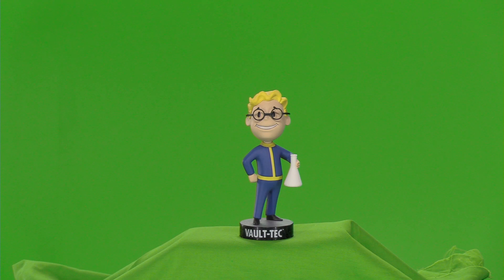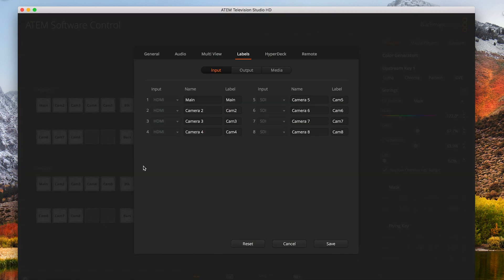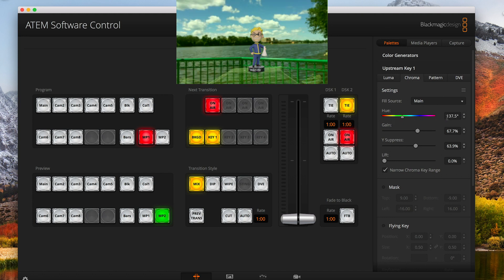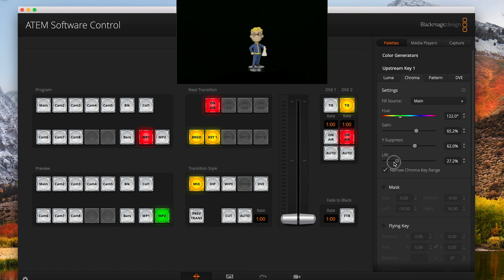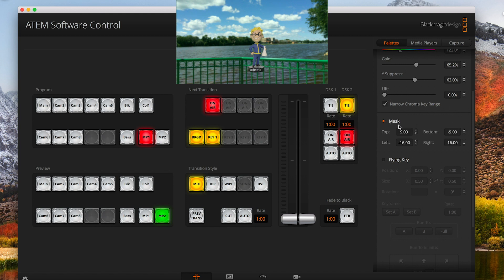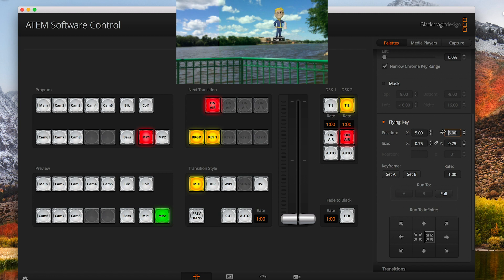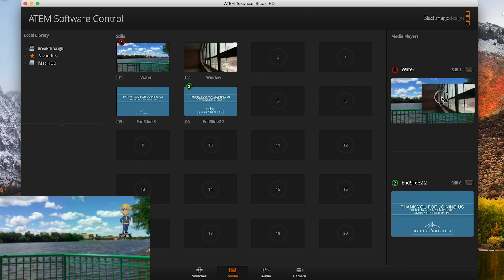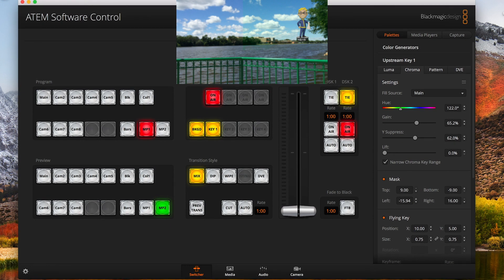How To Green Screen With Blackmagic Atem Studio HD Live Production Switcher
In this video we go over how to setup the green screen using the Black Magic Design's Atem Studio HD. We also review the process for adding a background to the device.

Blackmagic Design ATEM Television Studio HD Live Production Switcher

Equipment Used;
Canon VIXIA HF G40 - Main Cut
iPhone 7 - Secondary Cut